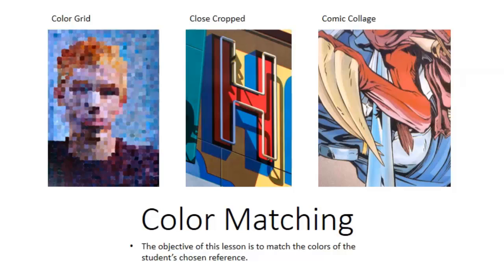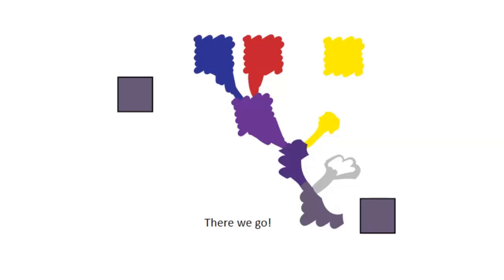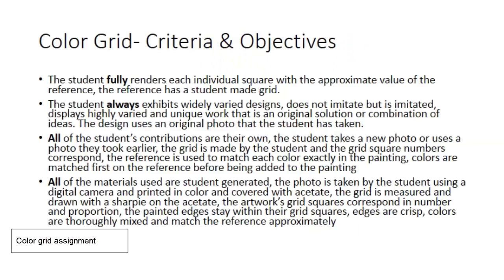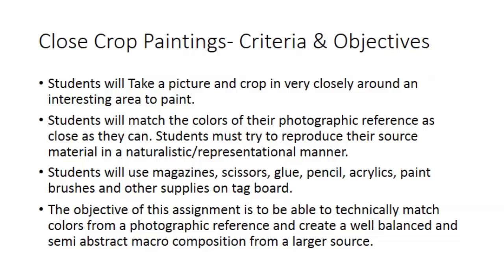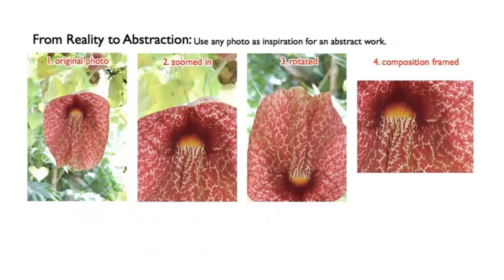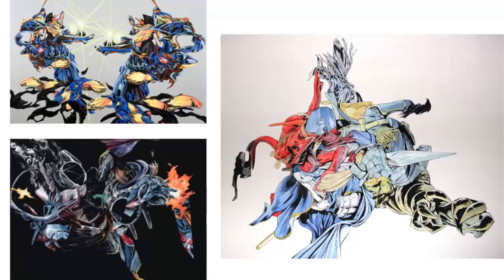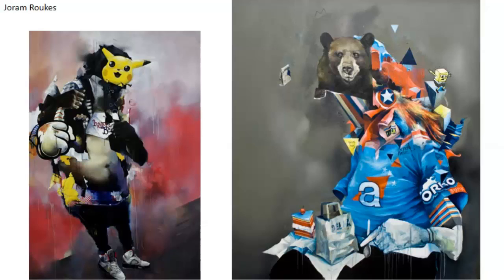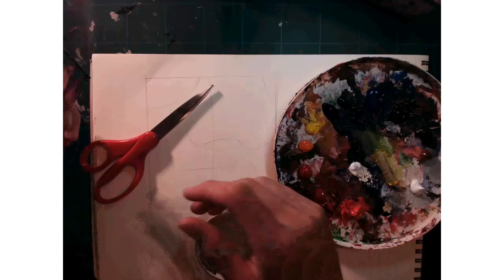Color matching- lecture and demo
For this project group the main goal is for you to match every color you put on your canvas to your reference with one hundred percent accuracy, every time you paint. This is of course limited by the colors on your palette, but even with the colors currently offered at school you ought to be able to get very accurate. I love the results of this project, there are some great student examples in the lecture. Please make sure you watch the demonstration for the color matching process you need to follow. It will be tedious at first, but you have to do the process every time in order for it to become second nature.

LECTURE
0:00 Start of the lecture
1:24 How to match colors, lecture

3:42 Color Grid assignment lecture start
4:28 Color grid artist examples
5:44 Color grid student examples

6:50 Close crop painting assignment lecture start
7:27 Closely cropping a photo
7:50 Close crop artist examples

10:47 Comic book collage painting assignment lecture start
12:02 Comic book collage artist examples
14:00 Some notes on David Salle, it's spelled wrong in the video
15:27 Some notes on Jeff Koons
16:58 Some notes on Aaron Noble
18:58 Some notes on Joram Roukes and other artists
20:38 Comic book collage student examples, mixed examples of other assignments

DEMO
22:09 Color matching demonstration overview
22:51 Preparing/protecting your reference
24:42 Matching a color on your reference
26:46 Process of trial and error
27:21 Knocking back or muddying colors
29:24 Painting our color on our canvas
30:07 Matching a second color
32:43 Painting on our canvas with our second color
33:09 Final considerations for the color matching assignment